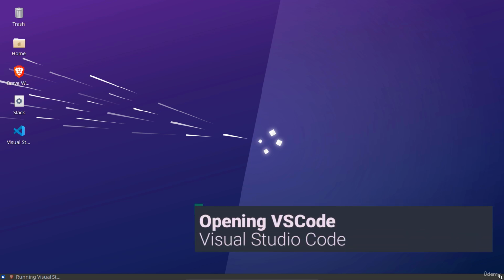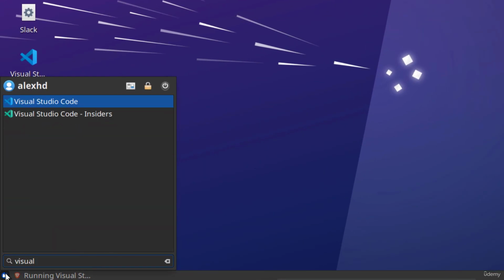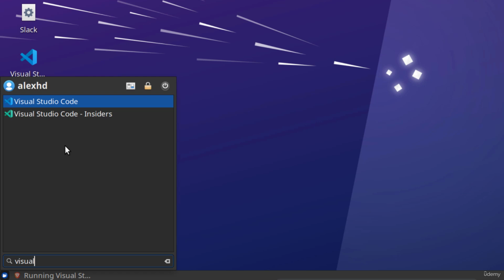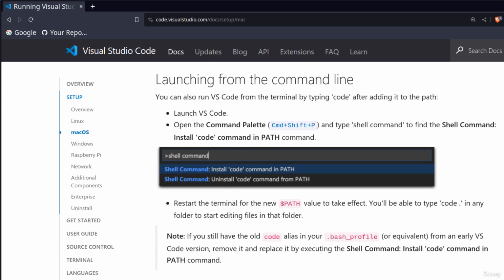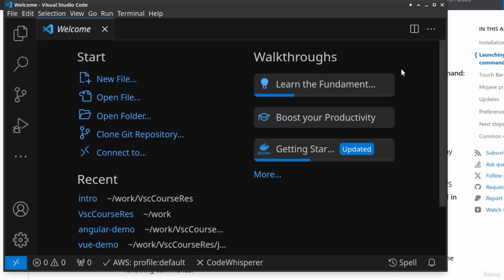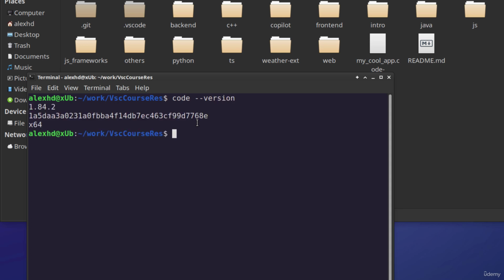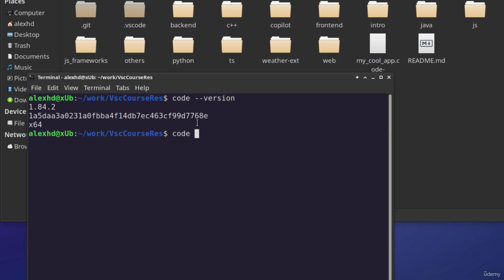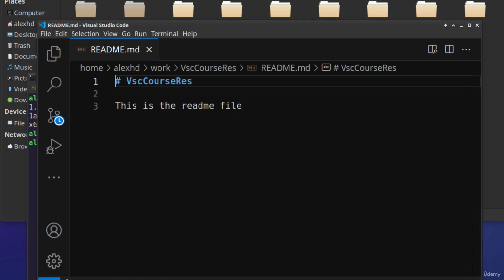Opening Visual Studio Code